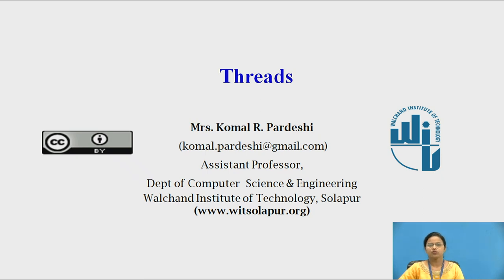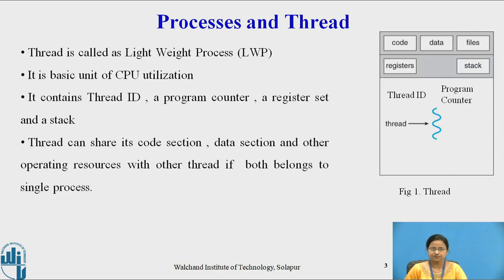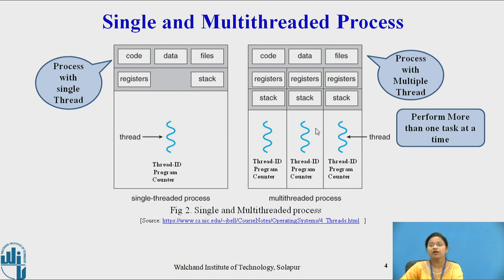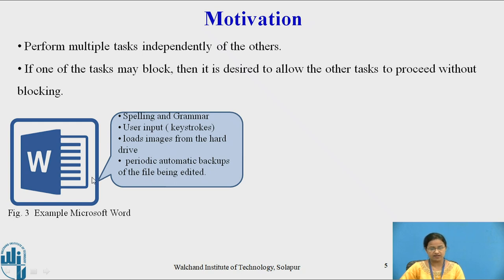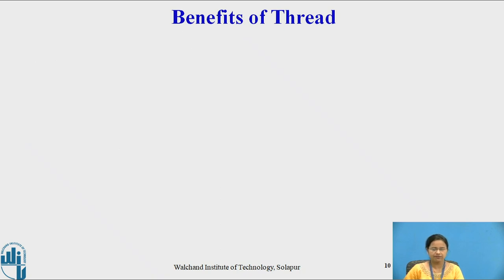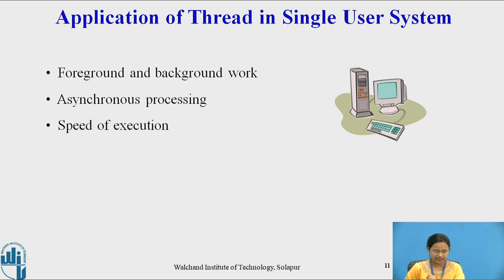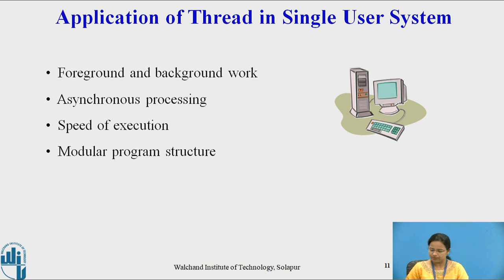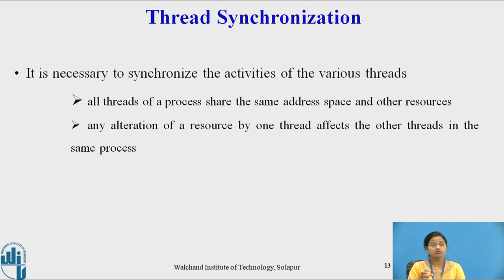Operating System Threads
Mrs. Komal R. Pardeshi, Assistant Professor, Computer Science & Enginering department ,Walchand Institute of Technology, Solapur